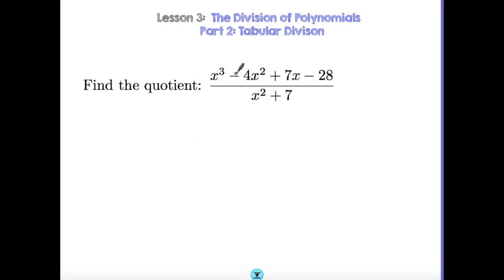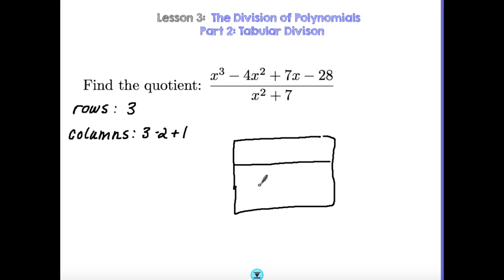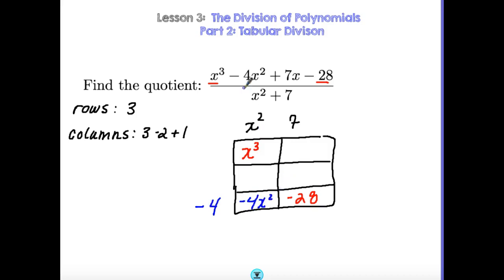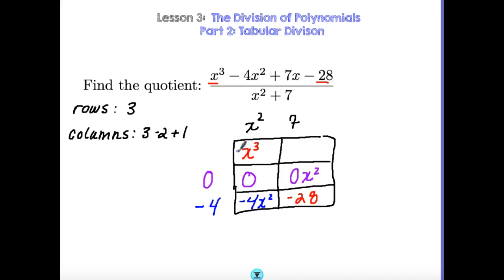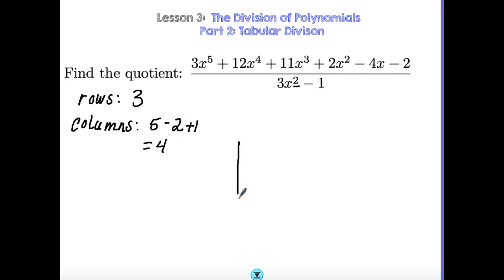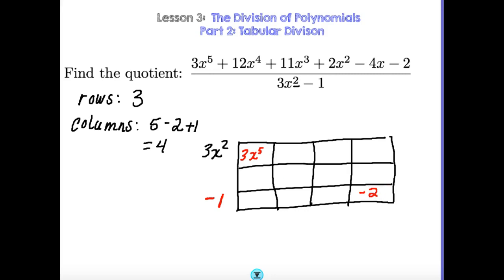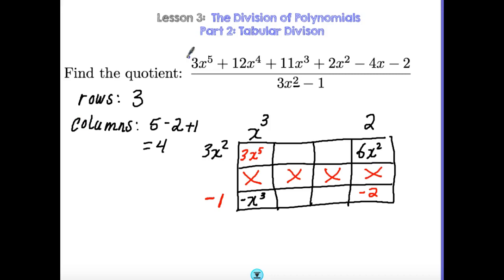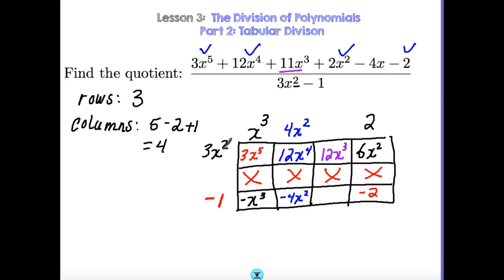Lesson 3: Polynomial Division (Tabular Method) Part 2